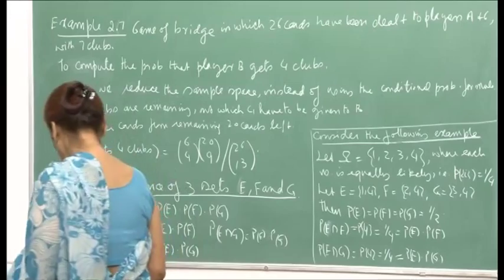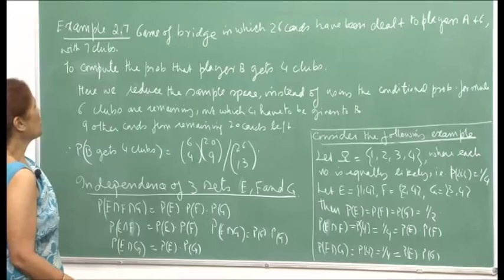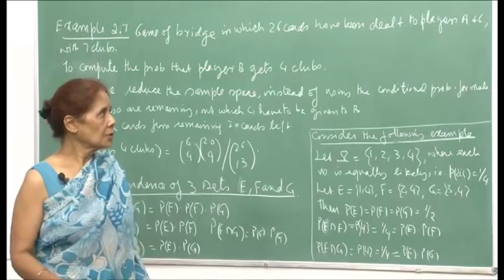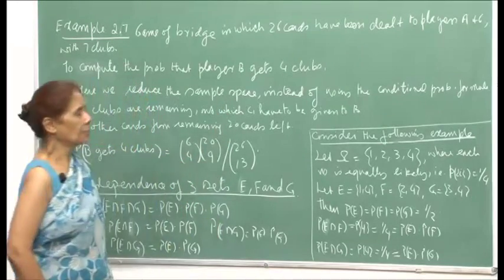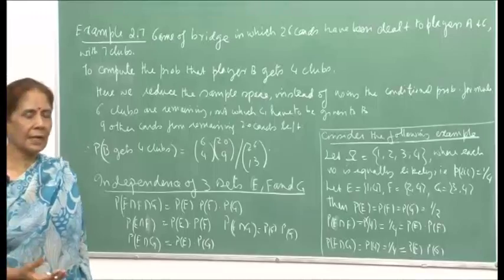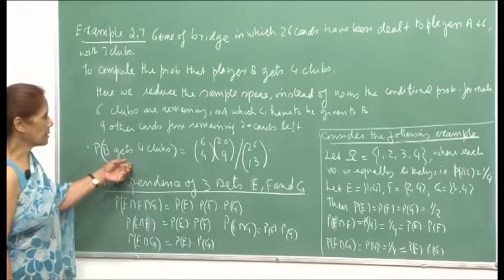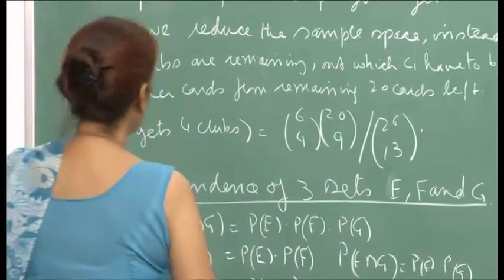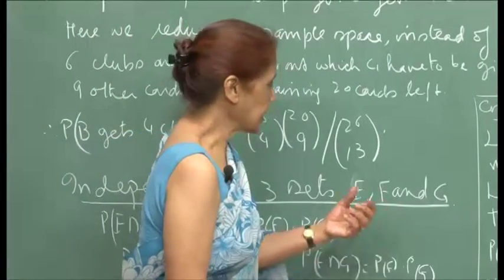Mod-01 Lec-04 Random variables, cumulative density function, expected value